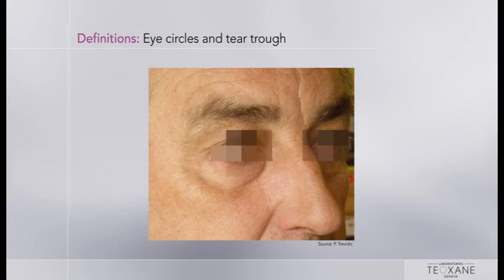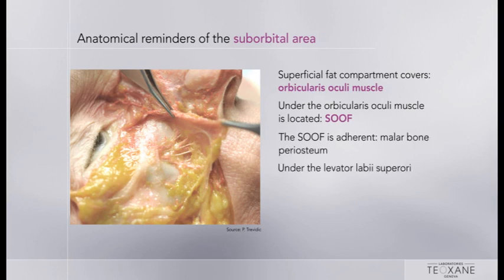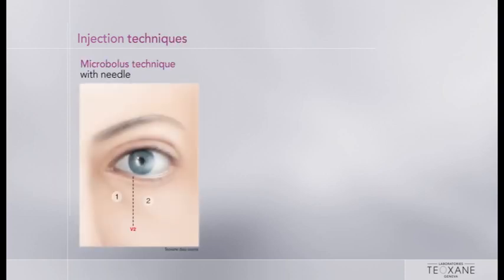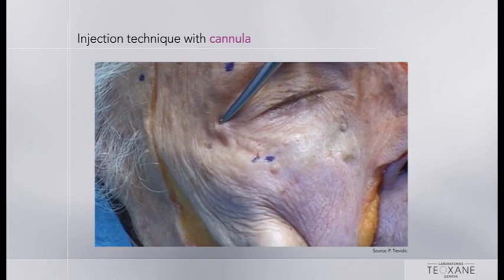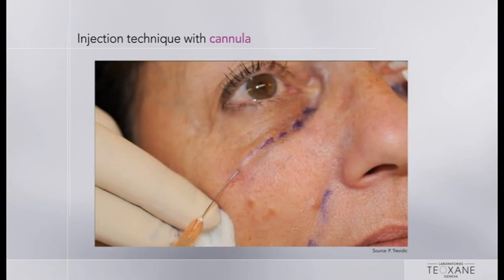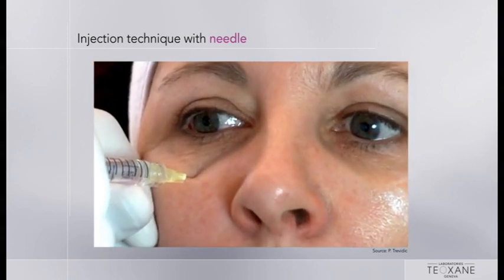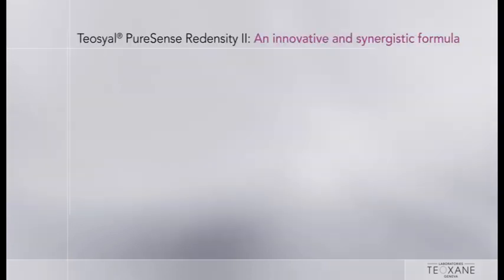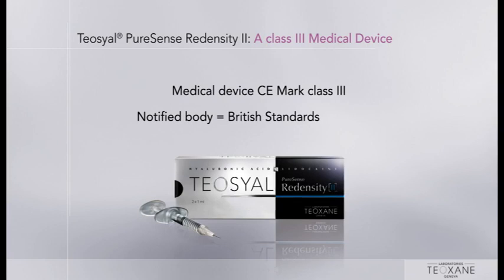Tratamiento Ojeras R.ll